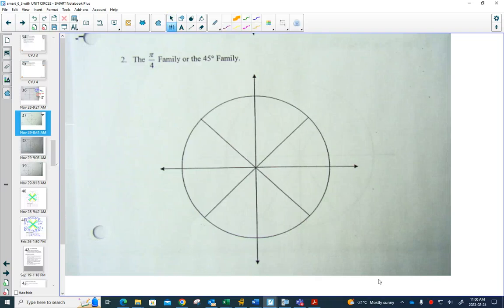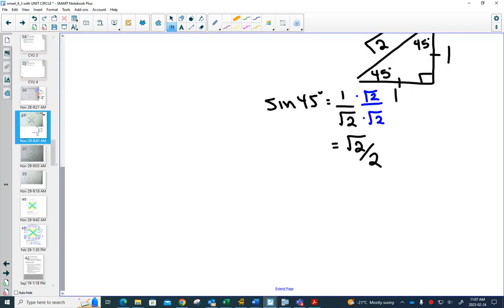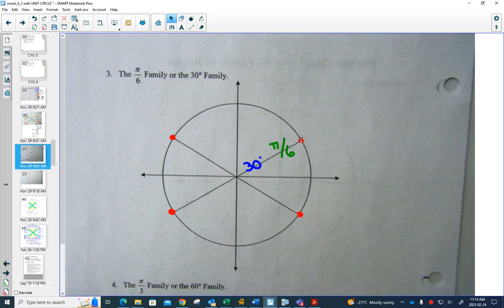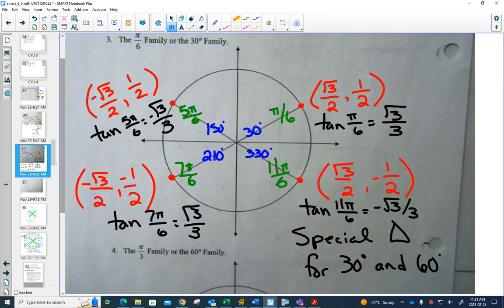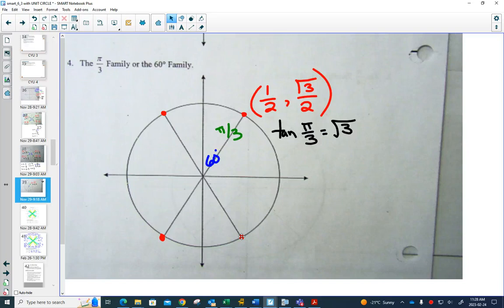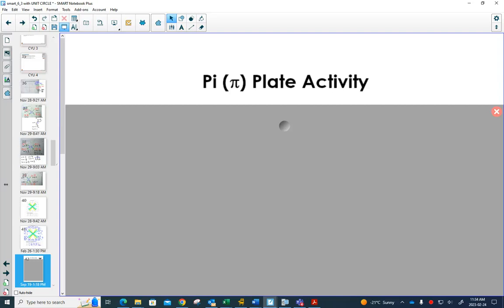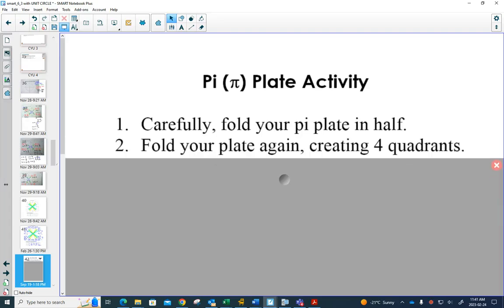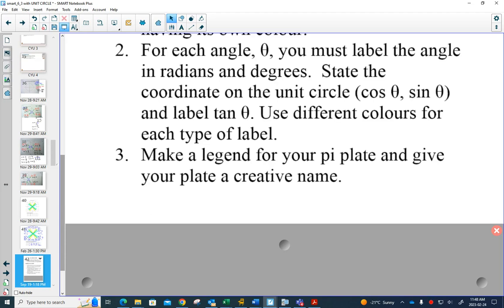40SP P3 Unit Circle Families